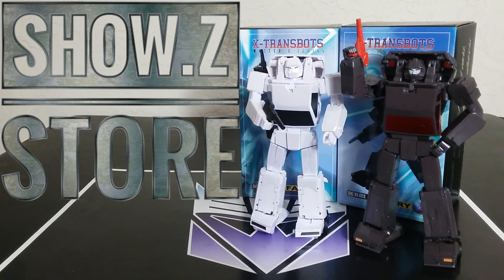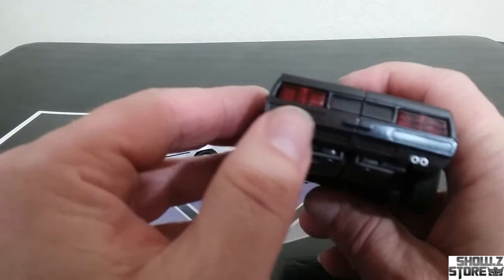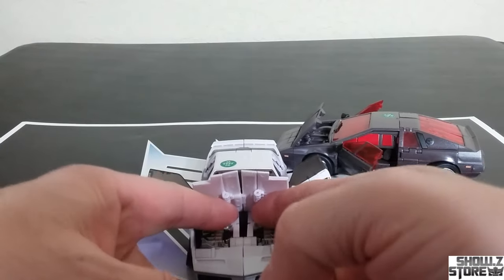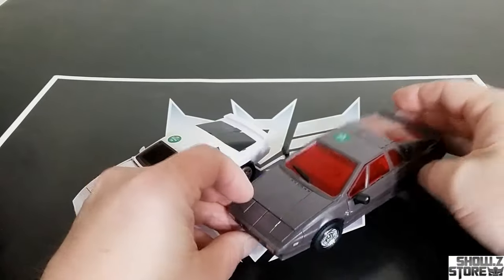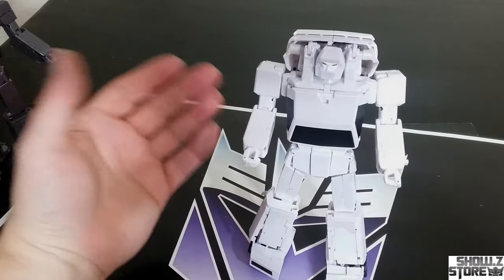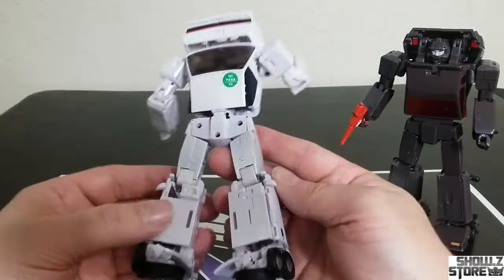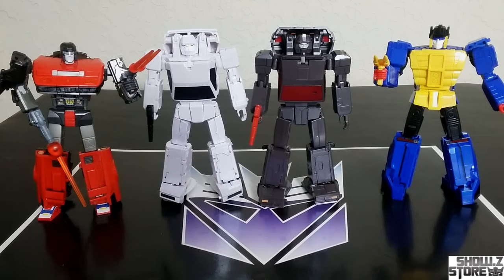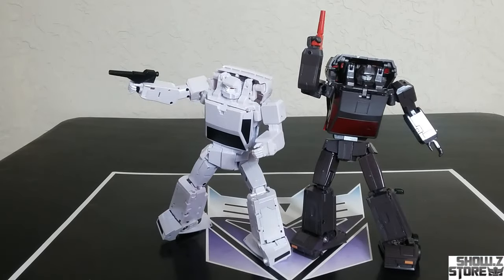XTransbots MX-28 Fast Runamuck MX-29 Fury Runabout